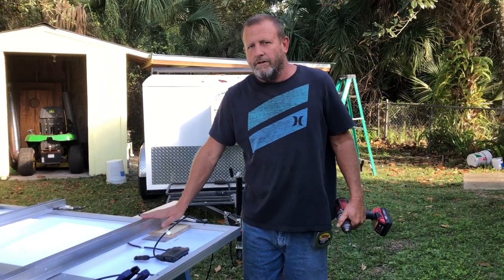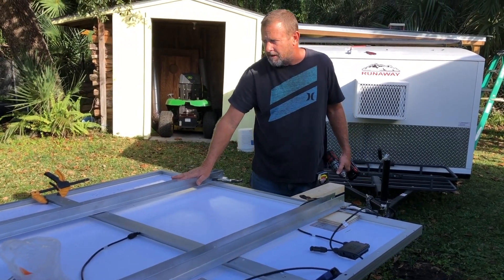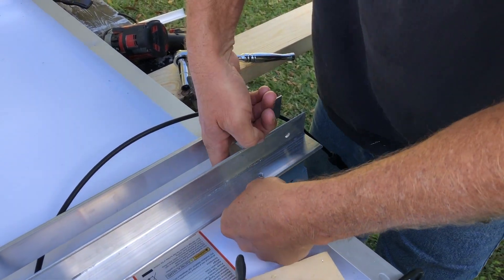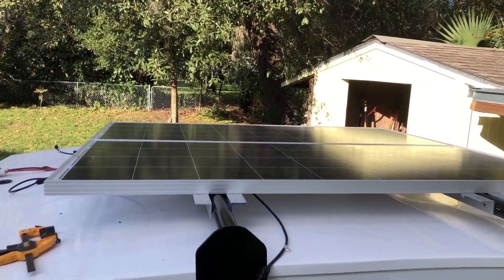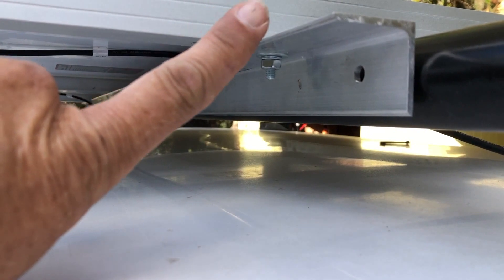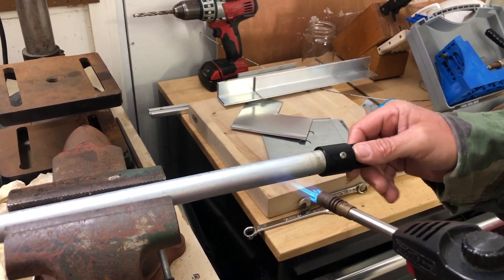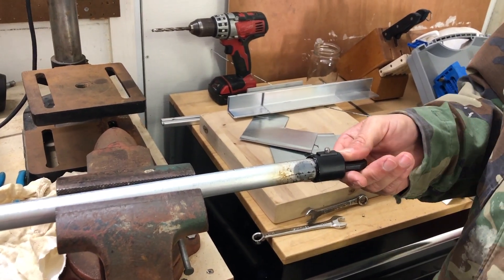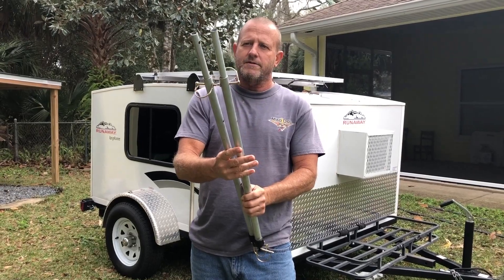Runaway Camper Solar System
I installed a solar panel tilt mechanism for the solar system on my runaway range runner camper.
Below is the list of the major components in my system. As an amazon affiliate i do get paid a small commission if purchases are made through the links below and this helps support the channel . this commission does not cost you any more.so click on the links and check out the cool stuff i use. you can find all of the components on my amazon store

champion 2500 w dual fuel generator
Rich Solar 400 w MPPT Solar Kit
Renogy 2000w inverter
206 ah Lithium Ip battery